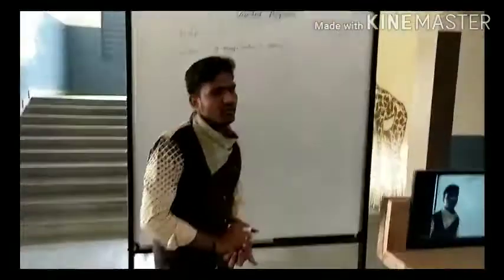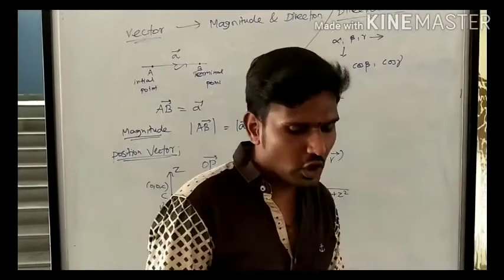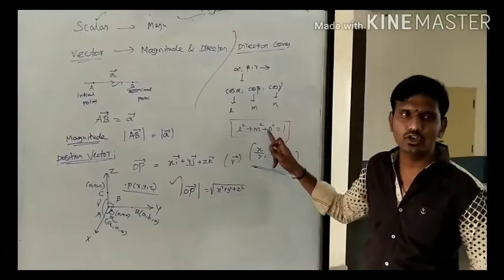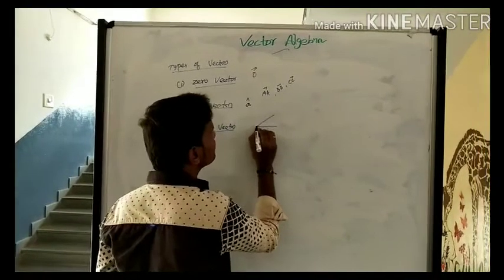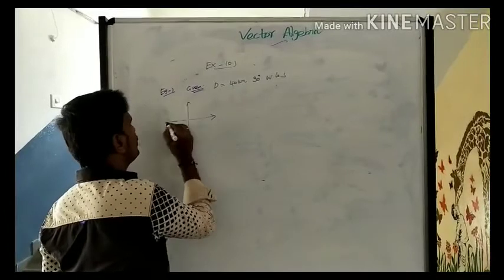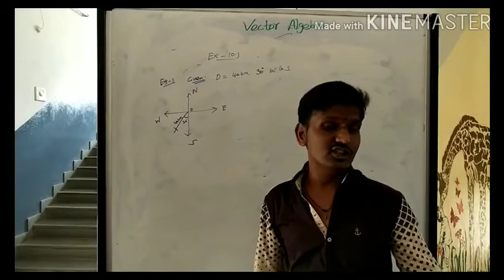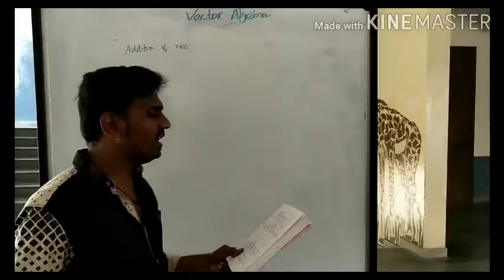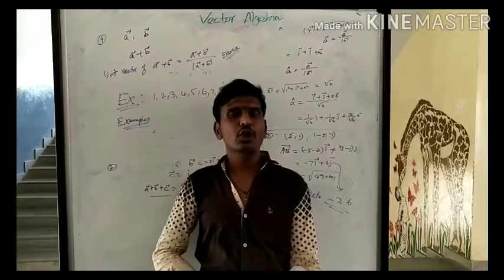Maths class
TRINITY CBSE